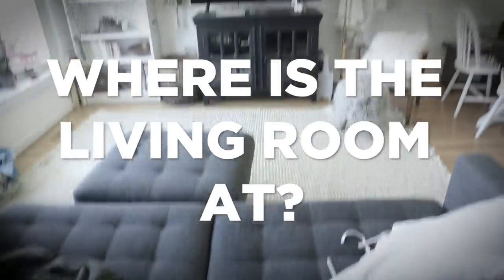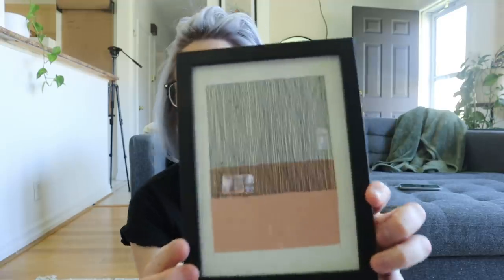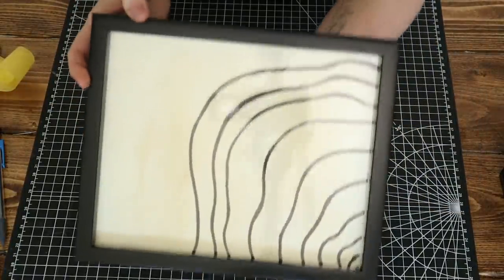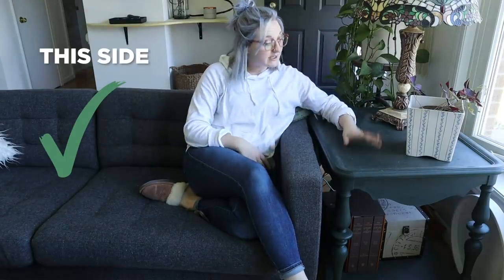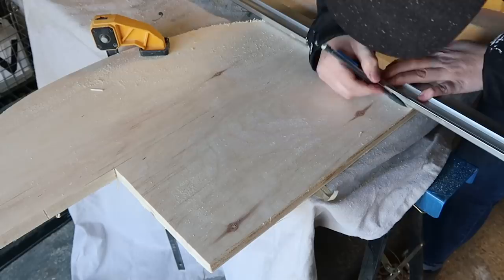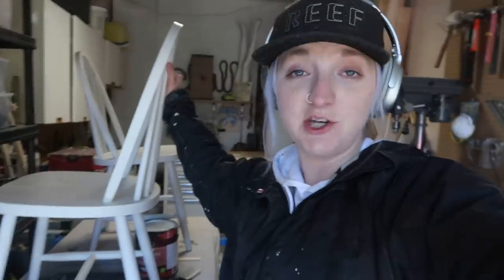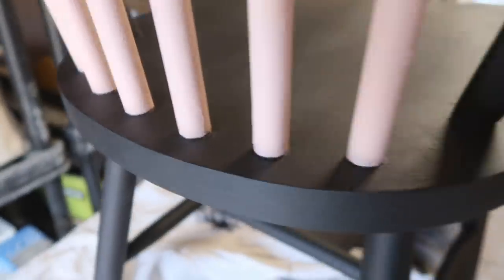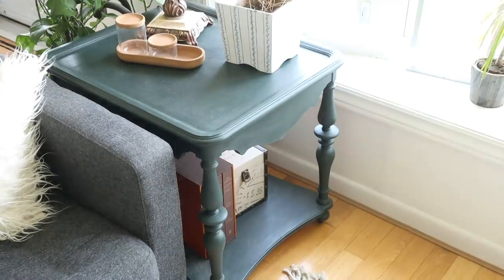DIY Living Room Refresh! (PART 3) | DIY Gallery Wall, Custom Art, Sofa Arm Table + Painted Chairs!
Looking for cool art prints?

• ☼ Shop My Gallery Wall ☼ •

Edited by: Steve Blaxall